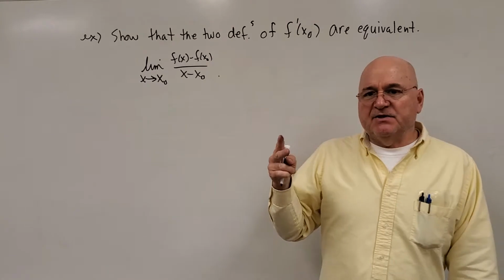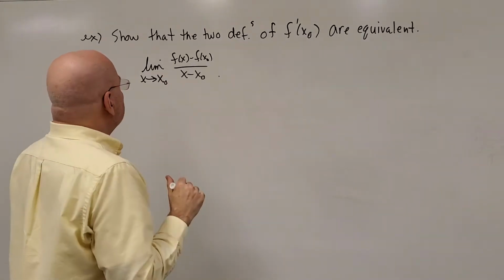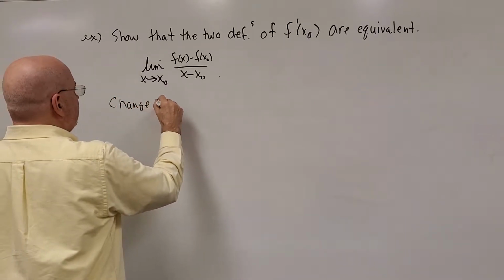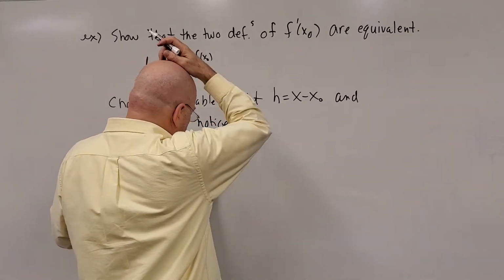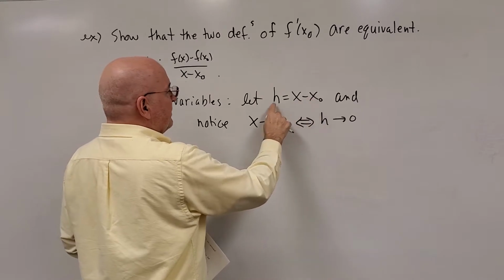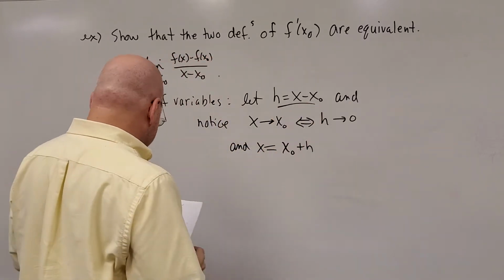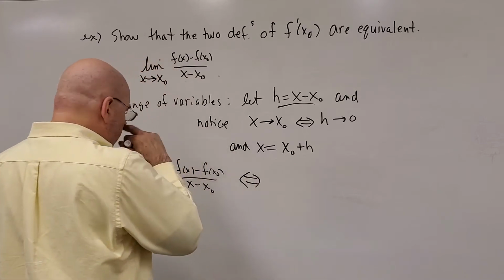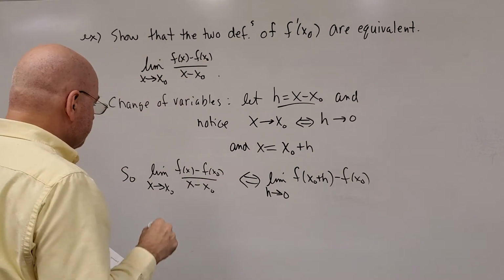Real Analysis I (lec. 4.1.C) Derivative of a Function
We discuss the two equivalent definitions for the derivative of a function at a point. We also look at convergent sequences to find the derivative.